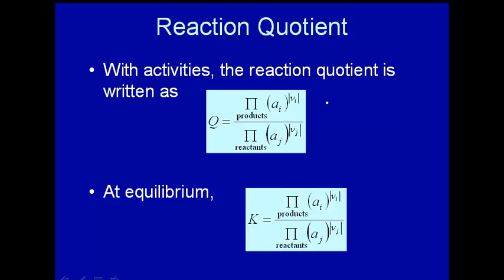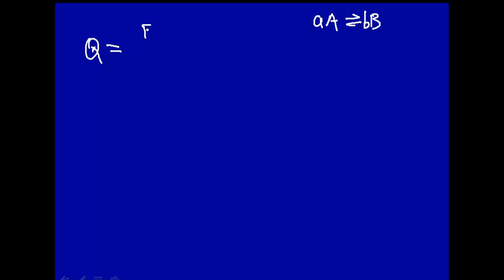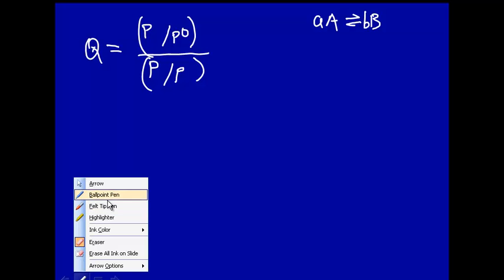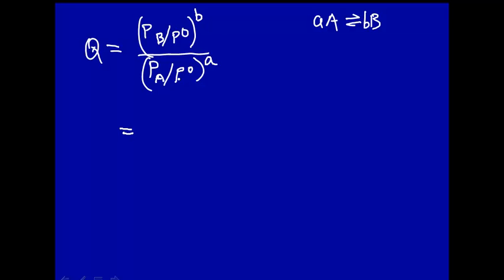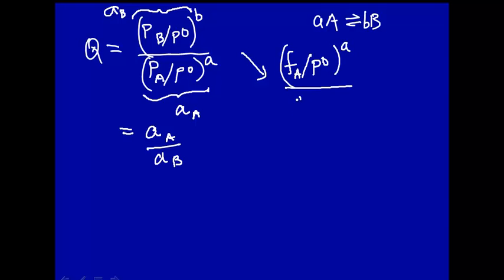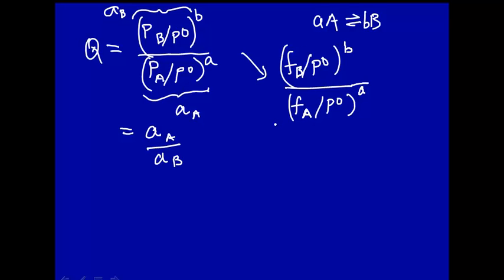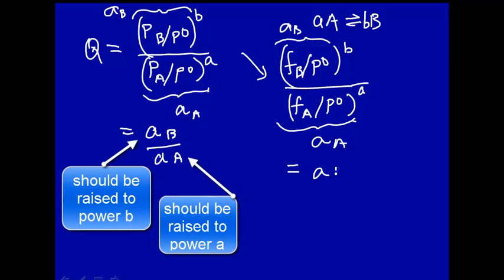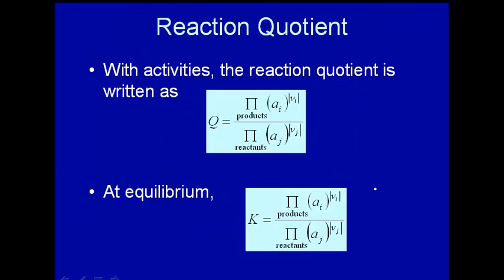Reaction quotient - 2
Reaction quotient and activity